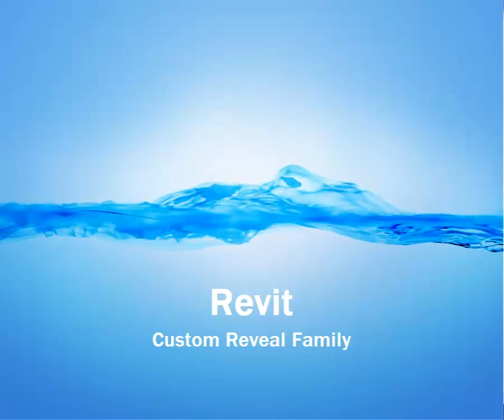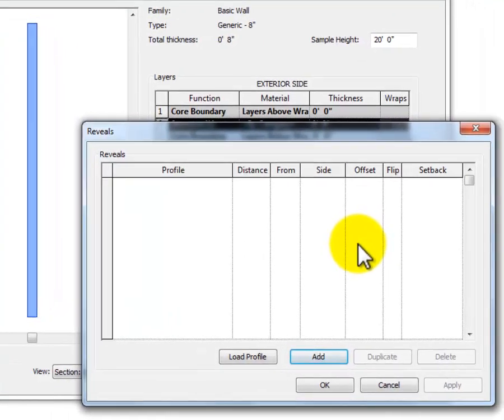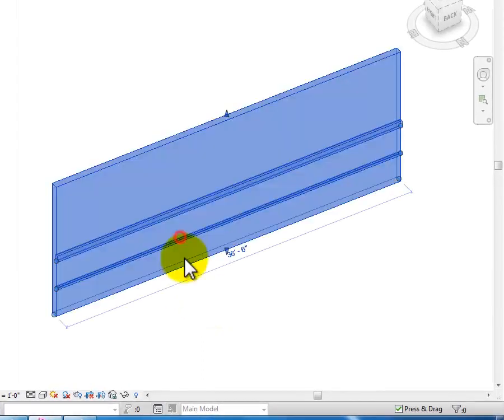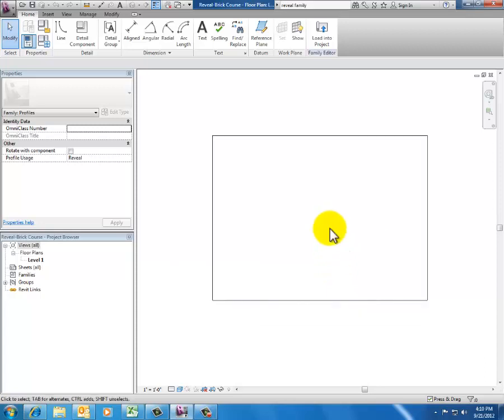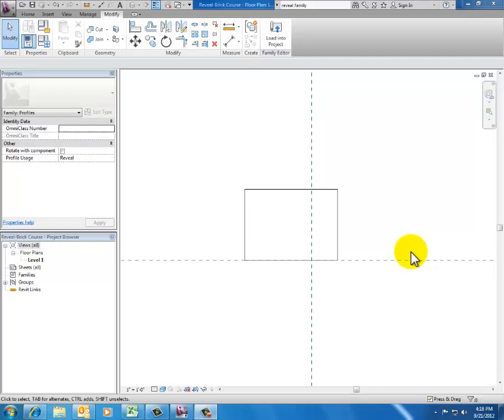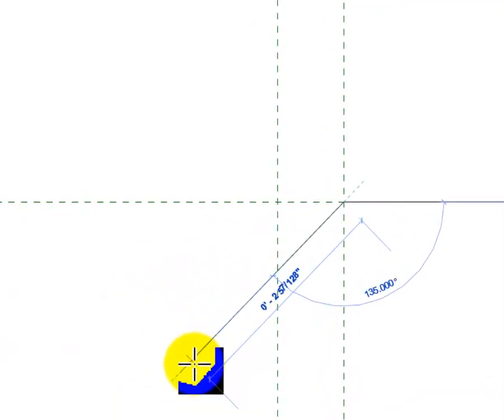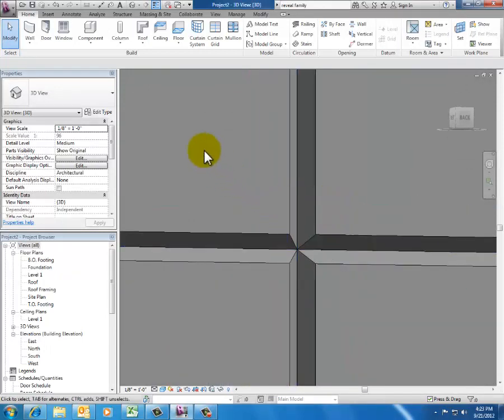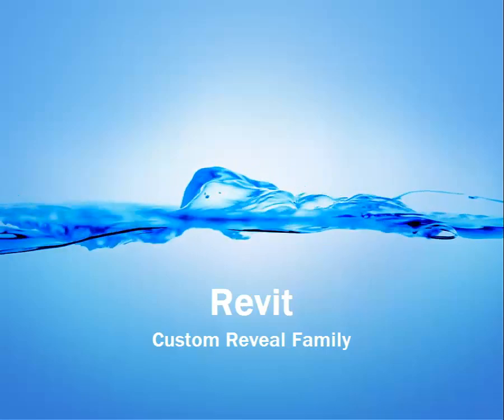Revit Custom Reveal Family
Charlie Setterfield shows you the strategy for creating a custom reveal in Revit.  Learn the different strategies for organizing a reveal family, family types and more.  Comments and requests welcome!